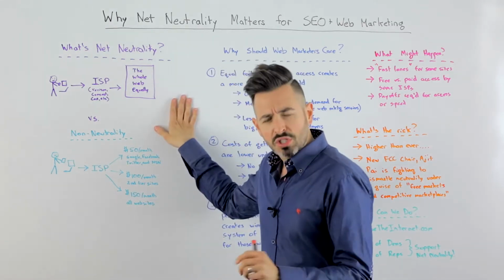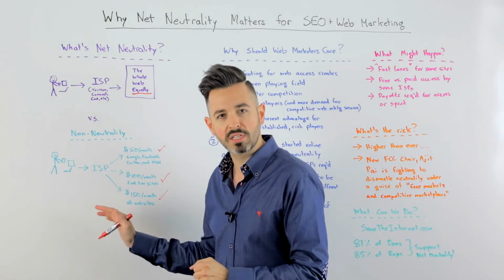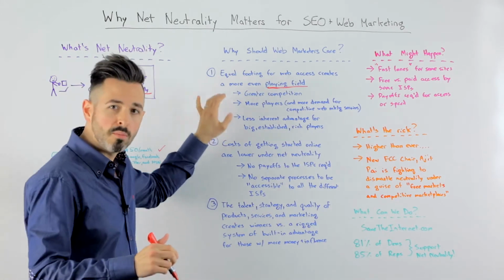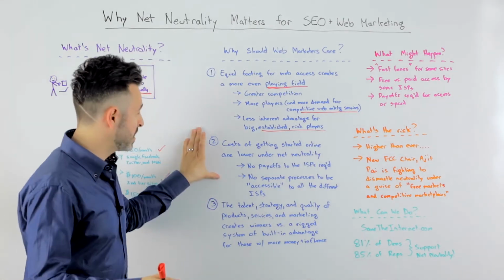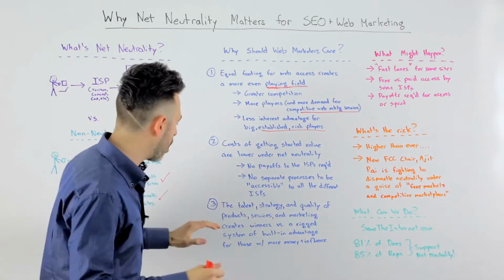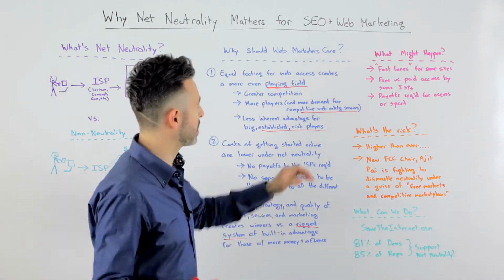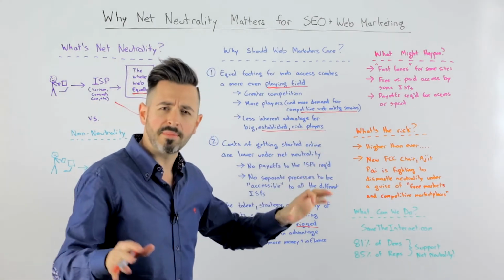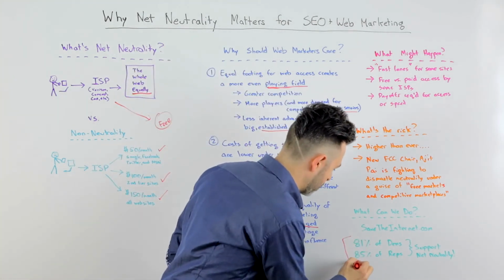Why Net Neutrality Matters - Whiteboard Friday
Hovering your finger over the big red "launch" button for your new website? Hold off for just a second (or 660 of them, rather). There may be SEO considerations you haven't accounted for yet, from a keyword-to-URL content map to sweeping for crawl errors to setting up proper tracking. In today's Whiteboard Friday, Rand covers five big boxes you need to check off before finally setting that site live.